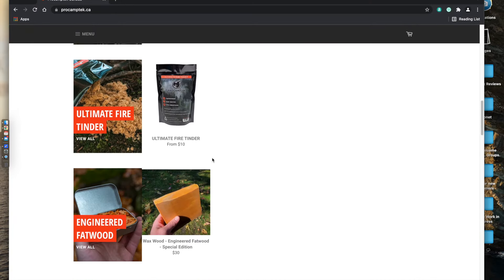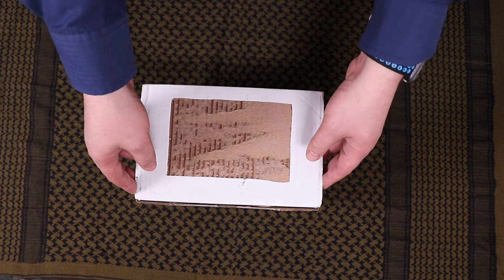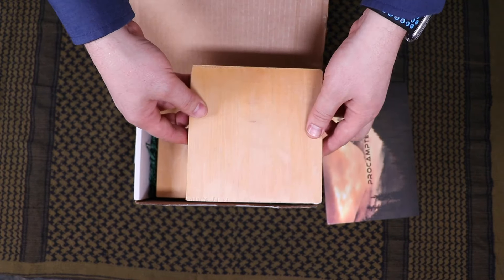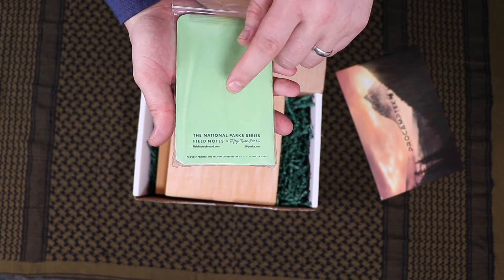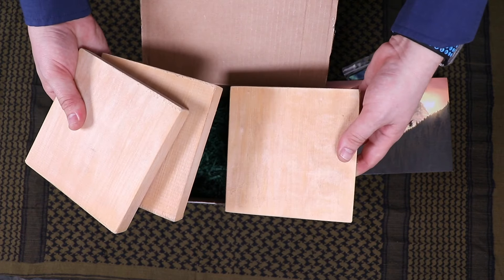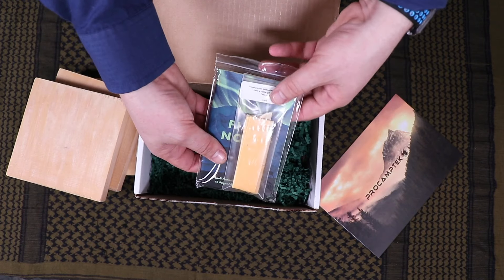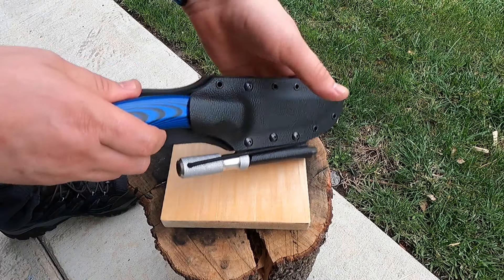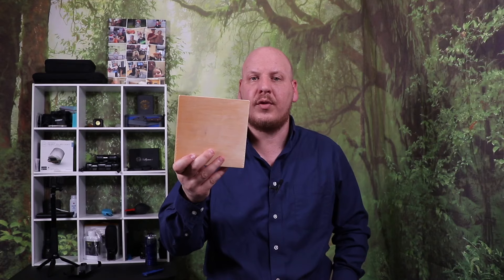Procamptek Canada - New Firestarter 😳 🥰 LIMITED EDITION 🥳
OK If you have not figured out that i really am falling for Procamptek
There Fire Starters are nothing like its predecessors

Procamptek's  engineered Fatwood is made to mimic naturally occurring "fatwood
Their engineered fatwood is not only easier to light than natural fatwood...it's conveniently sized for your pack or fire kit. It's soft enough to be easily processed but has no sticky residue to contend with. It's dry, easy to pack, and super easy to use

Thank you so much enjoy the rest of your weekend and i will see you soon with more on this awesome fire starter

ATB
Joe